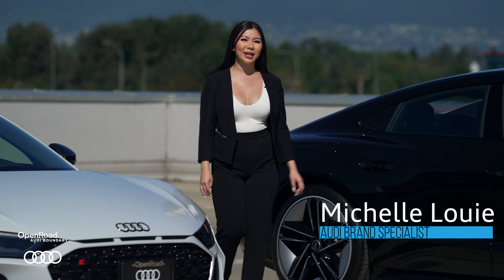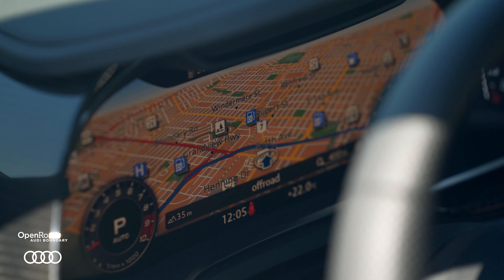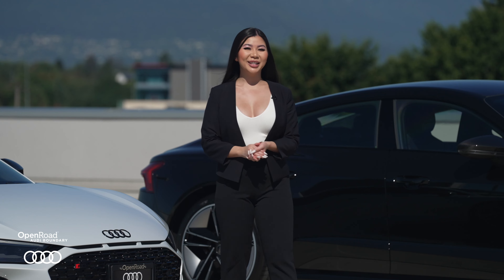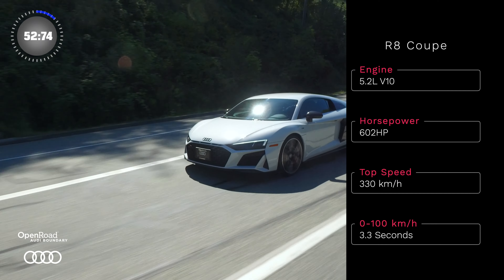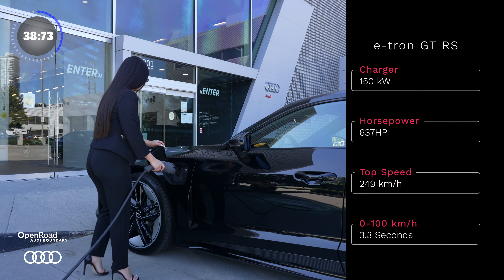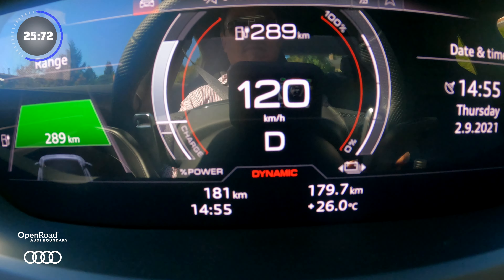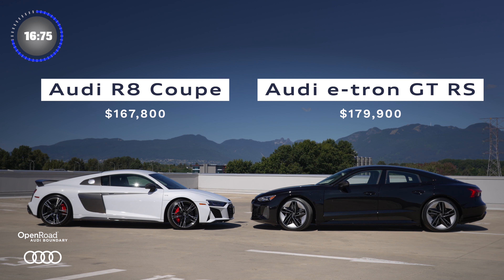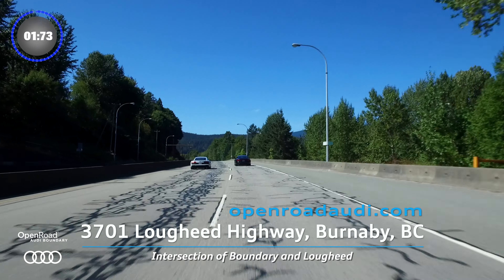1 Minute Showdown: R8 v Etron GT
Michelle breaks down the R8 and Etron GT in our 1-minute showdown.

Come visit us in person: 3701 Lougheed Highway, Burnaby BC, V5C 0J4